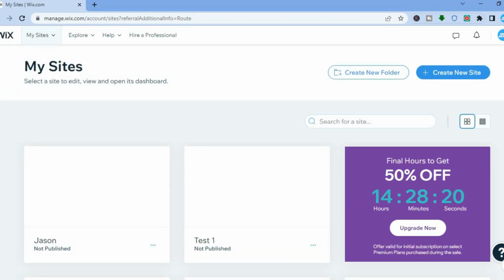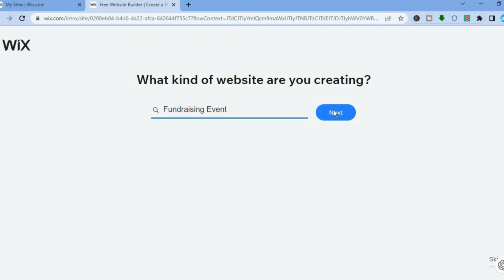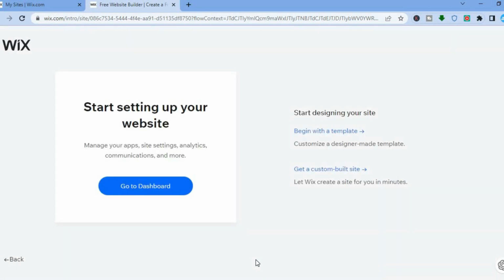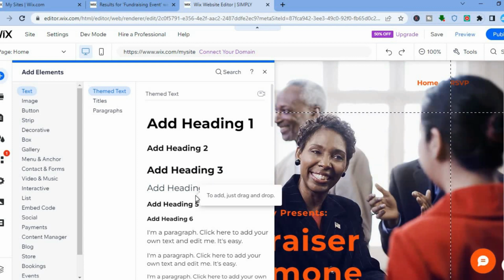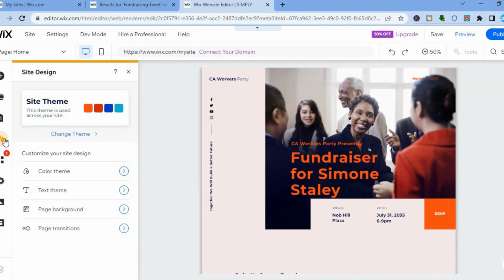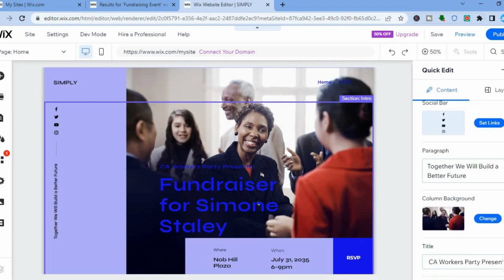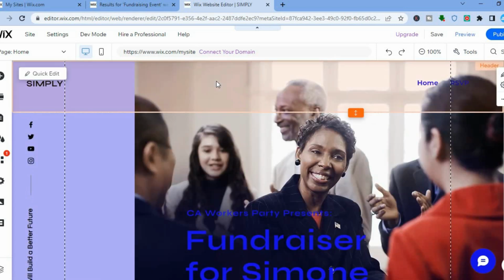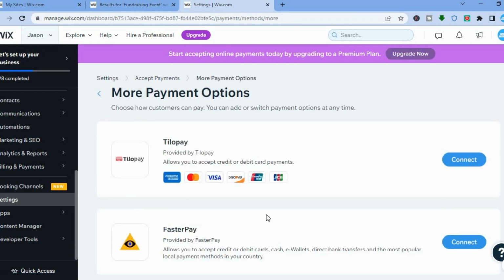HOW TO MAKE A FUNDRAISING WEBSITE ON WIX 2024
HOW TO MAKE A FUNDRAISING WEBSITE ON WIX